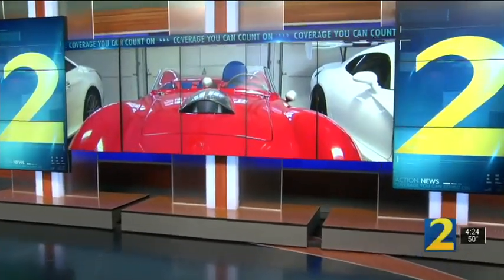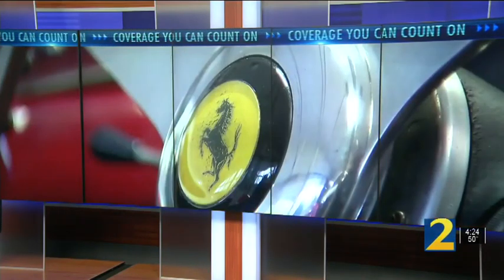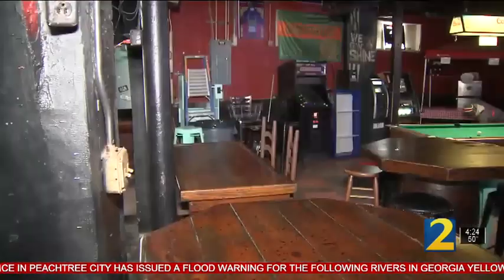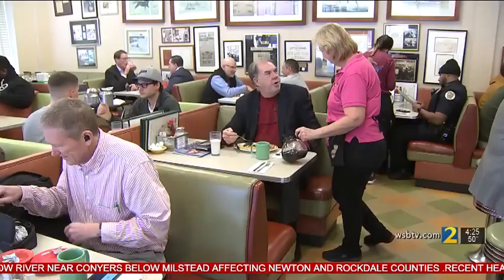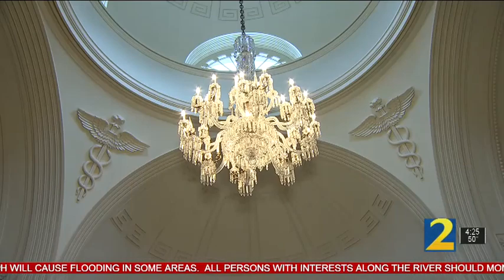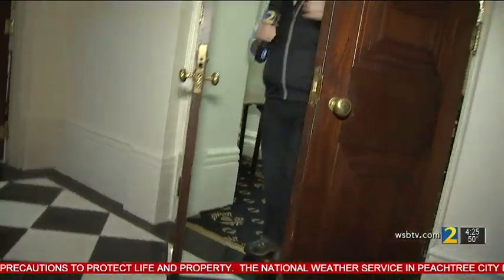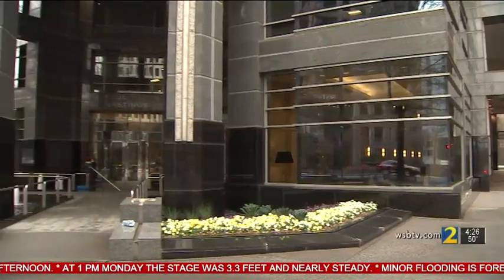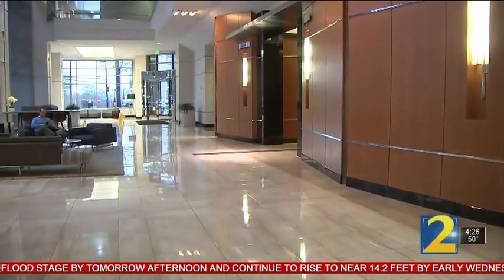Here are some of the most popular locations Hollywood films in Atlanta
Channel 2?s Steve Gehlbach took a tour of some of the most popular spots that big Hollywood productions film in Atlanta.